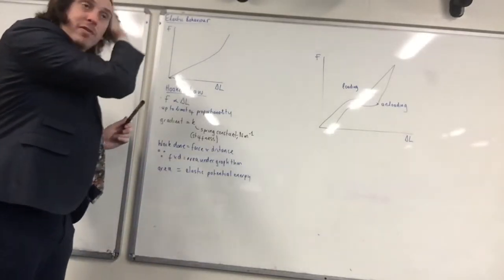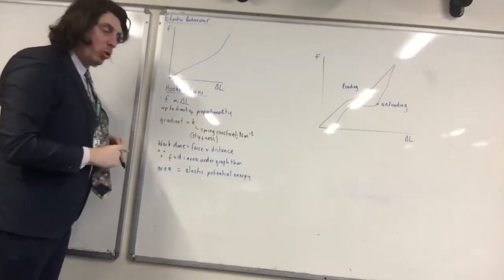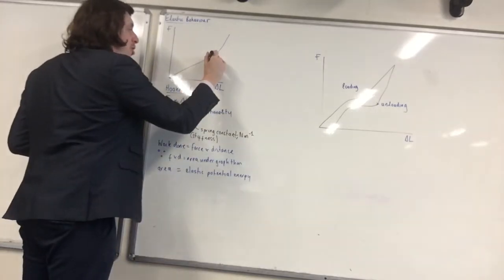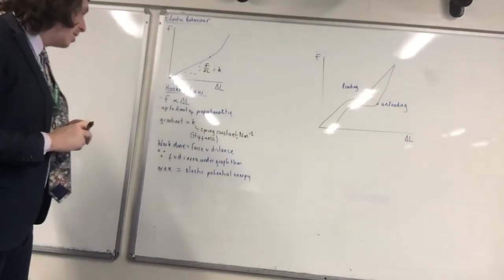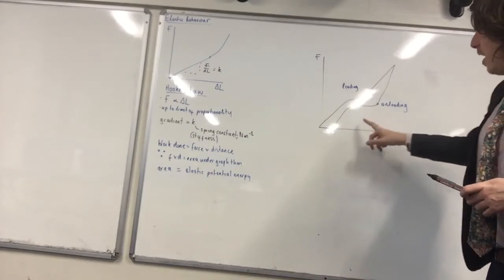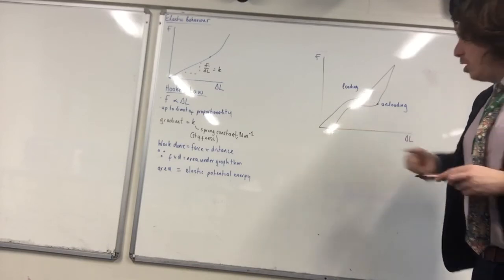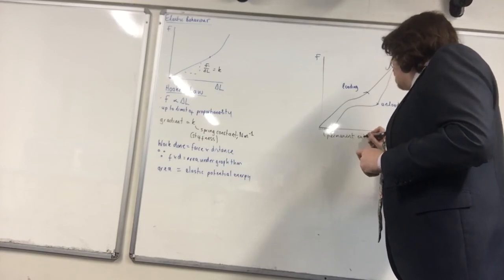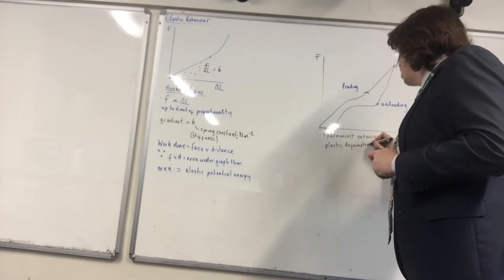AQA A-Level Physics - 3.4.1.2 Deformation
A look at material behaviour when loading and unloading with force